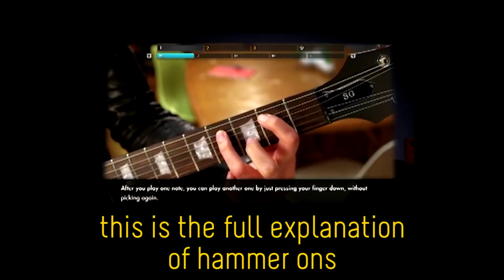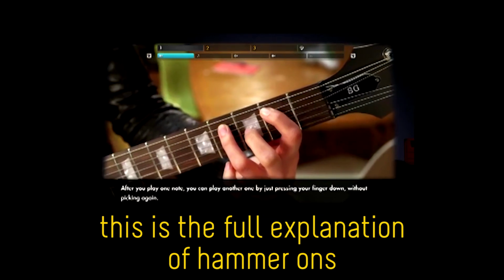Is ROCKSMITH Just a Game?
Rocksmith is the game that rose to popularity as "Guitar Hero with a real guitar." It claims to be the fastest way to learn guitar, with a guarantee that you'll be able to play in just 60 days. A lot of guitar teachers take issue with this insisting that it's a gimmick that ignores many fundamentals essential to learning the instrument.

In this video we talk about the pros and cons of learning and practicing with rocksmith, and if it's a good tool for beginner, and more experienced, guitarists. I talk about my experience with the game, and my progress.